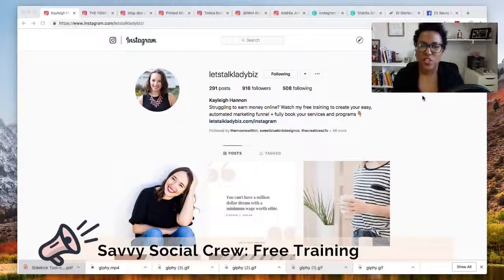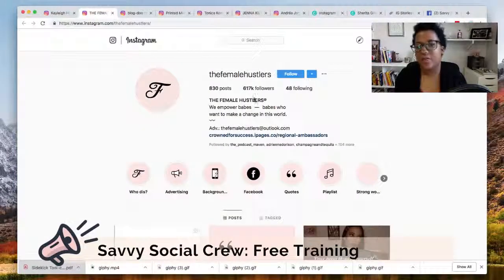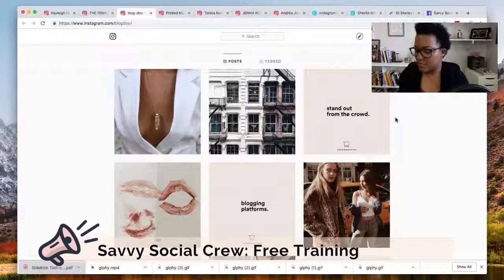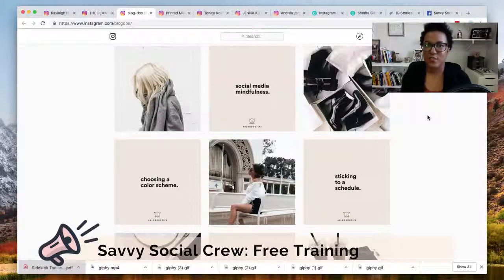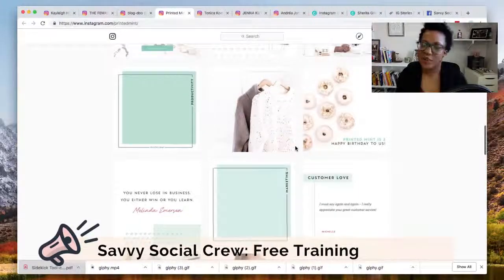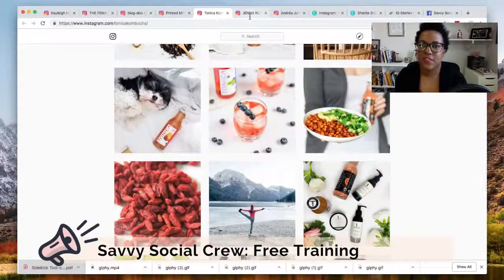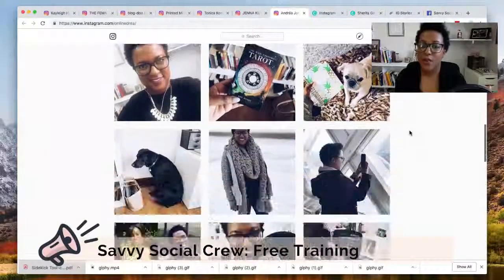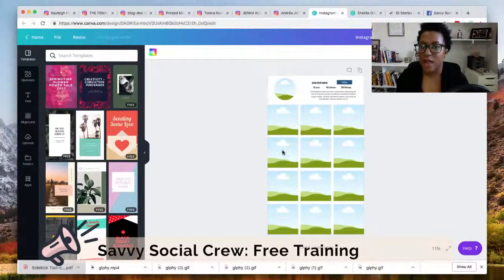Three Ways to Create an Instagram Aesthetic {Facebook Live Replay}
In this video, I'm talking about how to create an aesthetic for your Instagram feed. You could do this by using certain Instagram filters or by adding in a color or pattern to your Instagram posts.

Want to participate in the live videos? Join us inside of the free Facebook group each Friday